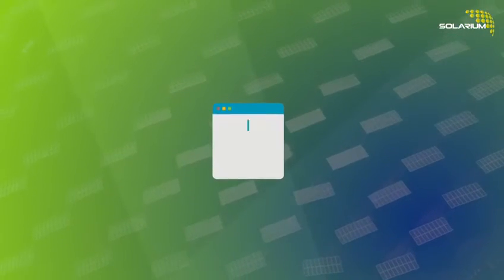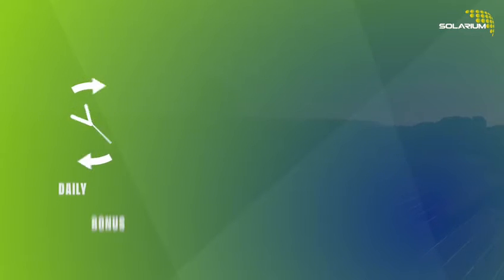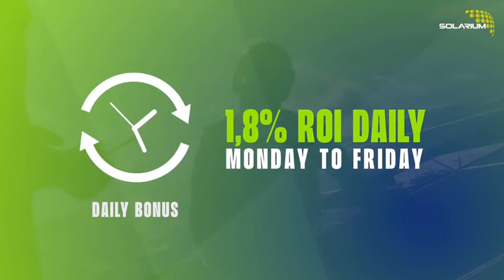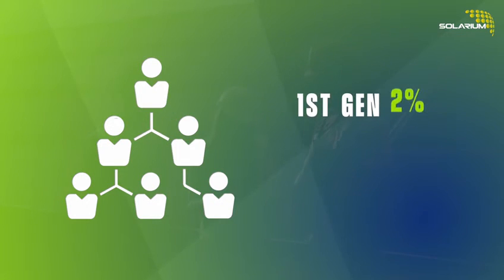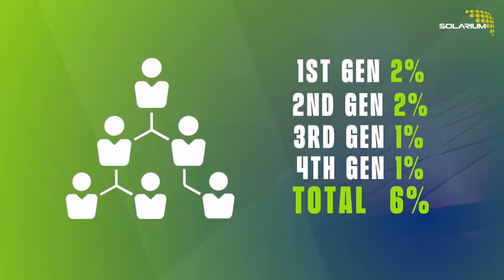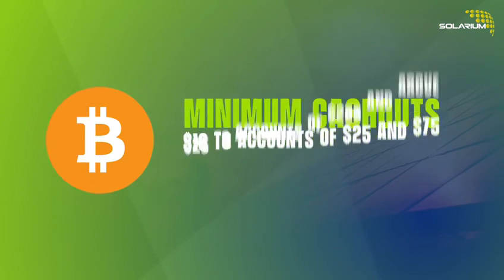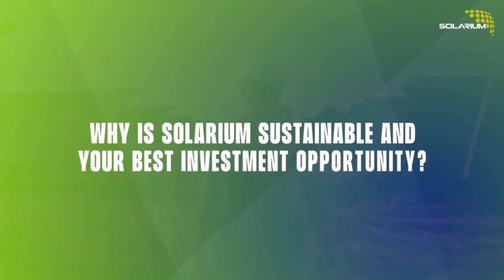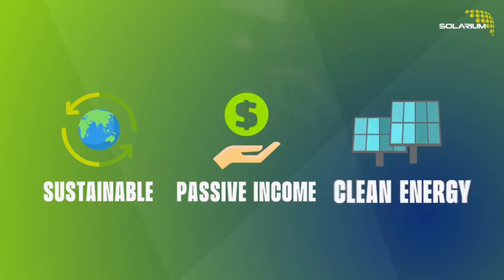SOLARIUM 2023 COMPLAN, MINDBLOWING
In this video, you will cover everything about solarium business compensation plan.

Do you want to talk to me personally for more information's and connect you with the company CEC?